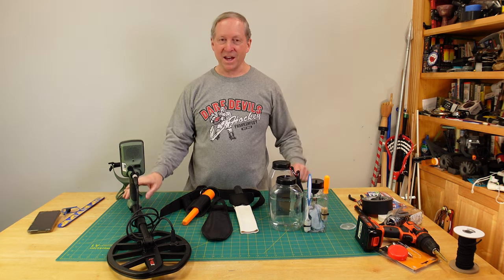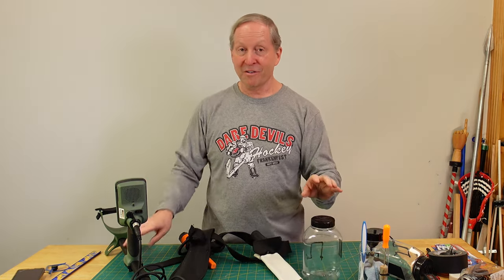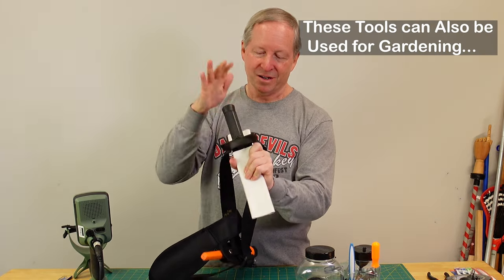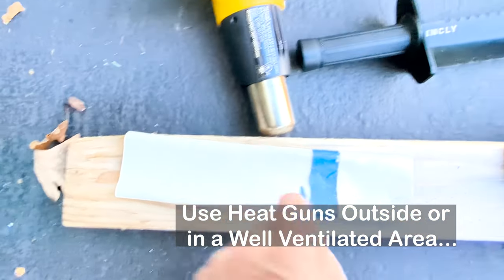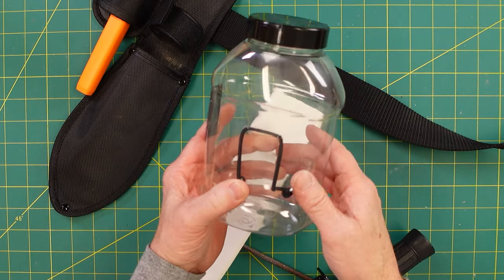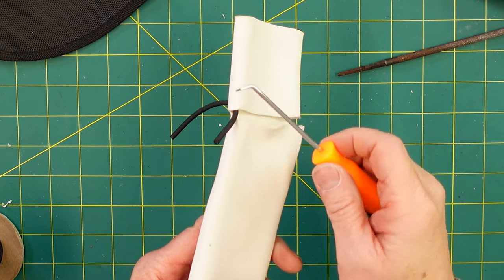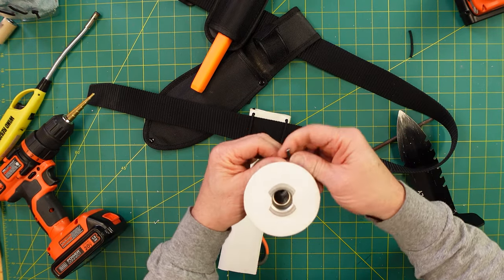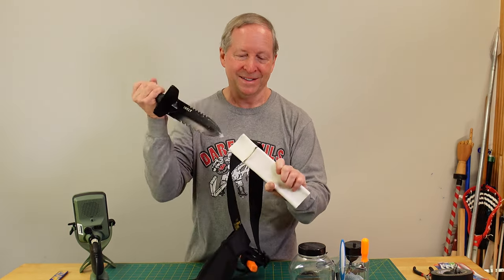Super Durable Tool Needs a Better Holder, Easy DIY for ~$4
This tool is great for everything from gardening to digging up treasure. But the holder it comes with is poor at best so I made a holder up to the challenge.

Materials and Tools used in this video:
Heavy duty hand shovel
1/8in bungee cord
Heat gun
Solid DIY, home project drill
Step drill bit set
11/4in Schedule 20 PVC tubing, 10in long

This Video was shot with a Sony ZV-1 Digital Camera (unsponsored)

 / audiolibrary

All the materials used in this video are unsponsored. Thank you for your support.